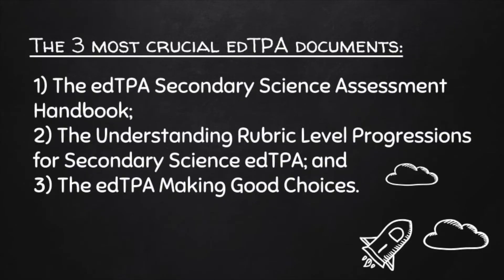edTPA- Science Education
The edTPA is a Teacher Performance Assessment that all teacher candidates must complete; a passing score on the edTPA is required for licensure in the state of Wisconsin.  Teacher candidates in the Secondary Science Education Program complete the Secondary Science edTPA during the student teaching semester.  Science teacher candidates placed in a middle school during the student teaching semester have the option of selecting an alternative edTPA handbook for science at the middle-school level to complete; however, you should discuss this option with the Secondary Science Education Program Coordinator.

Completing the Secondary Science edTPA helps to develop your pedagogical skills as a science teacher, and obtaining a passing score on the edTPA is considered to be one measure of your ability to teach science.

The edTPA requires a large amount of time, a significant amount of work, and attention to detail.  You need to start thinking about how you will accomplish what is in the handbook within the first two weeks of your student teaching placement.  This initial planning includes working with your cooperating teacher and your university supervisor to identify the class hour (class period) of students you will be working with for the edTPA.  As part of the assessment requires you to video-record your teaching, you must have written permission forms from parents or guardians prior to filming the students.

Take careful note of the due date for the Secondary Science edTPA; this is typically announced when you meet with your university supervisor during the required student teaching meeting on campus.  With that due date in mind, you should work backwards to plan out what you need to do for each of the three major tasks: Planning, Instruction, and Assessment.  Do not think of the 3 tasks sequentially as you plan; instead, consider them collectively.  You must have knowledge of your students, and you must know what you will assess, and how you will assess them to decide upon what to include in your lesson plans and how you will plan your instruction.  Do set target dates to complete commentary drafts and related documents for each task.

You should plan to have final drafts of all of your edTPA documents ready to submit 2 days prior to the due date to allow for any potential issues with uploading.  Make sure that you include all documents and components described in the edTPA handbook.  Fully answer each of the prompts in the templates.  The prompts are very detailed; make sure you specifically address each part.

If you do not pass the edTPA on your first attempt, you will need to resubmit.  What you will need to resubmit depends on your score profile.

The 3 most crucial edTPA supportive documents you should study in depth are:
1) the edTPA Secondary Science Assessment Handbook;
2) the Understanding Rubric Level Progressions for Secondary Science edTPA; and
3) the edTPA Making Good Choices."